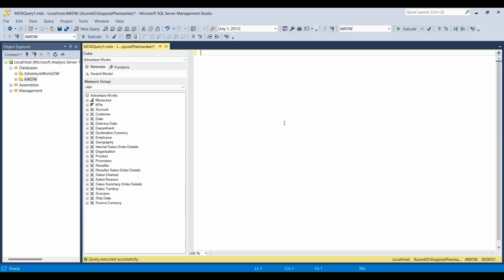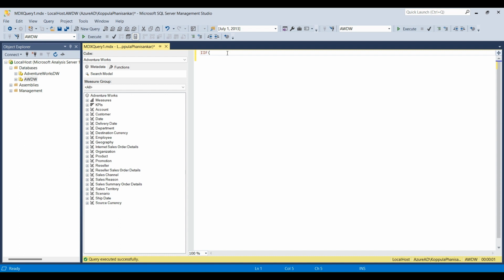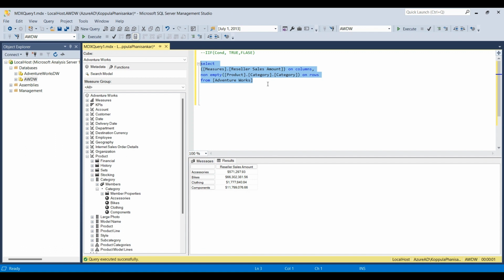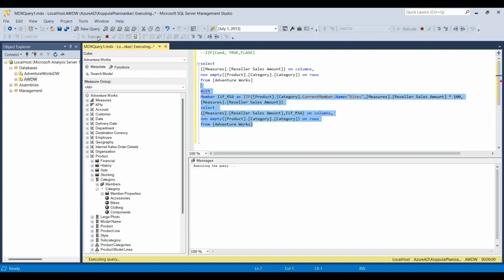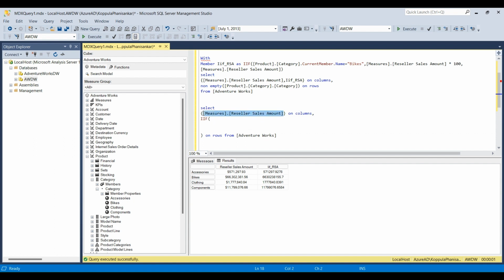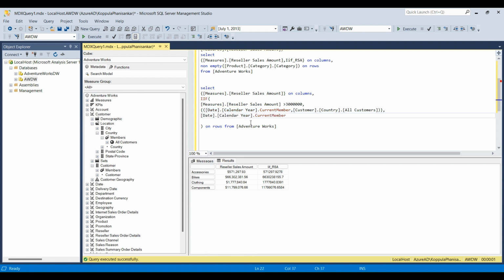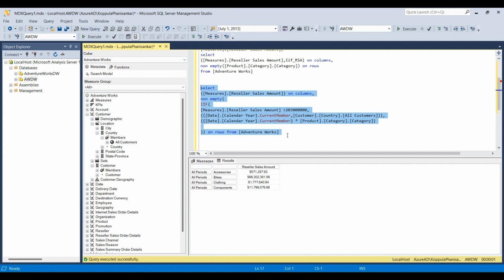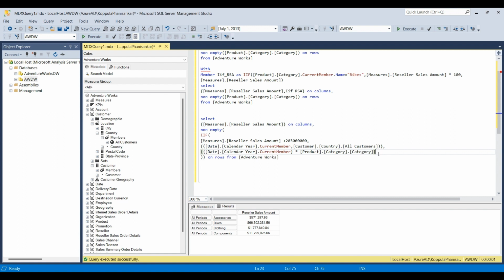DATA ANALYTICS WITH MDX (Class 15) - Write IIF Statement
In this Video we have covered how to write IIF statement in MDX query.
Video started with plain simple MDX query then extended to below points.
1. How to use IIF in calculated members.
2. How to use IIF with in Select statement on rows.
Please find sample MDX queries been used during Video in comment section.

Links to access "How to Write Case Statement" in MDX: -